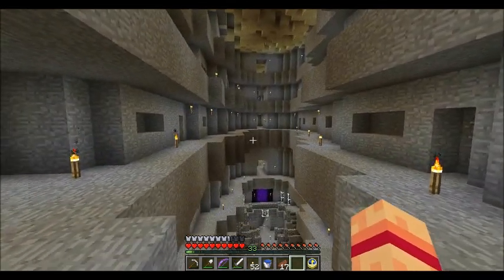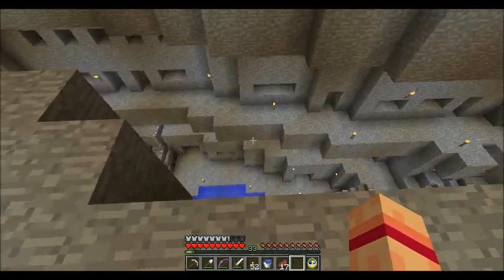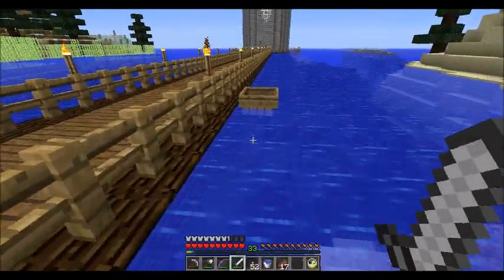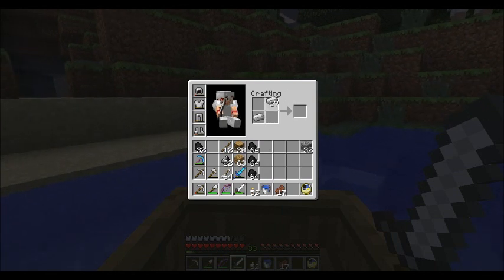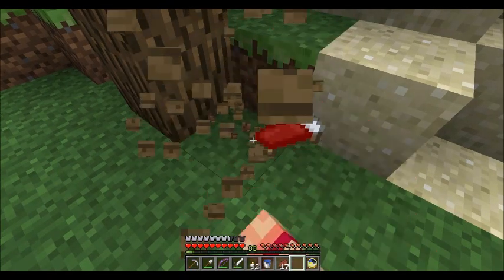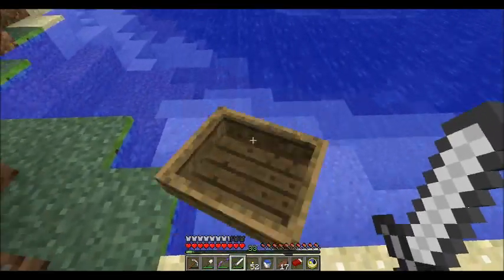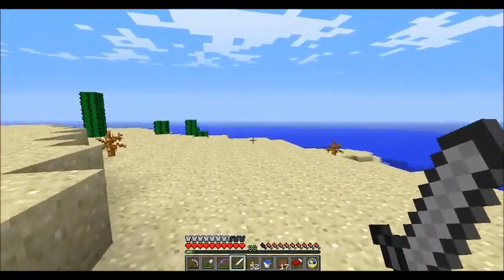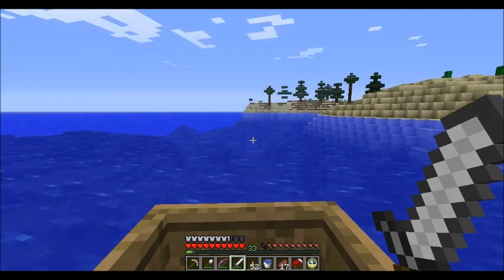Return to Minecraft Solo part 105: The search for a village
If you notice any audio desync, that's probably my fault due to being drunk while editing this video together. It should be fine but I'll mention it just in case.

Well I'm back to doing more Minecraft stuff. Today I'll be searching for carrots and potato's, and the only way I know of getting those without using creative mode or cheats is to find a village or get lucky with zombie drops. I'd rather find a village if possible so today I'll be village hunting.